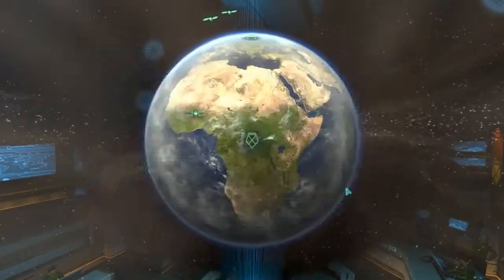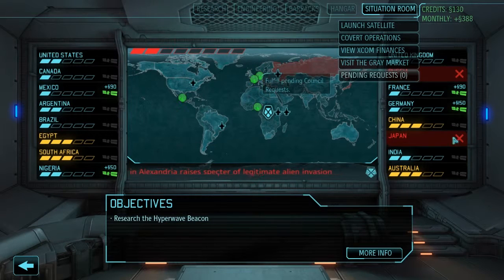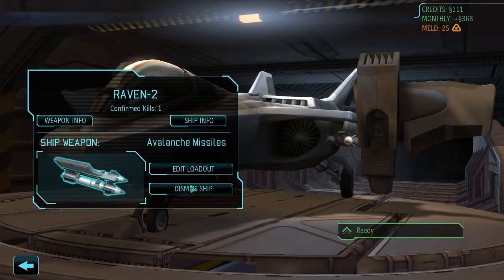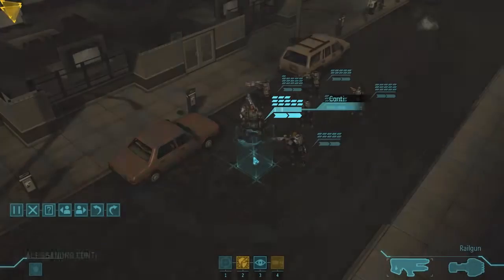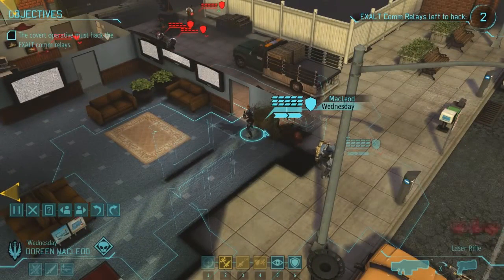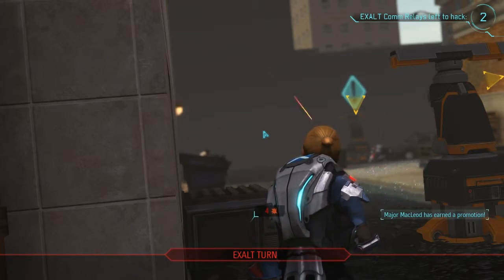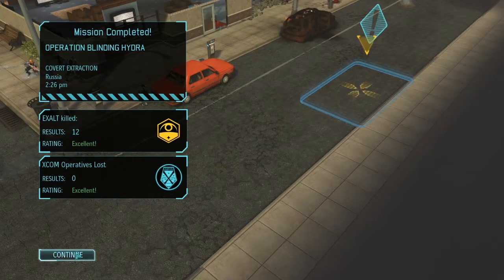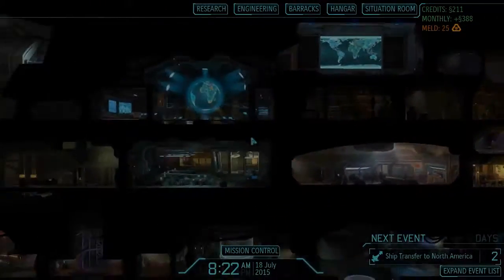X-Com: Enemy Within Part 30: How Gambit got his Groove back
Still reeling from recent losses, we have yet another extraction to take care of, but this time most of our main group is back in action.

Steam: Gambit017
X-box Live: Gambit83017